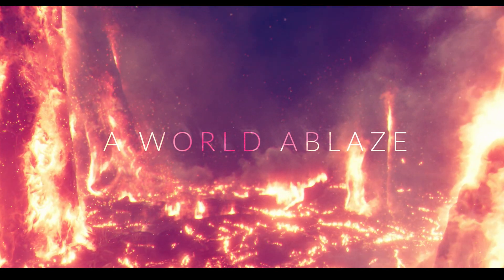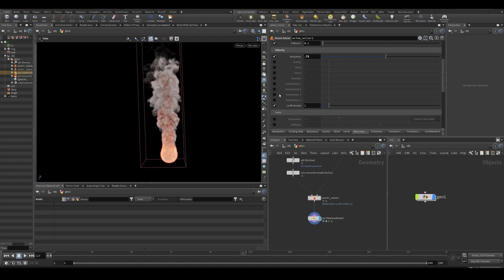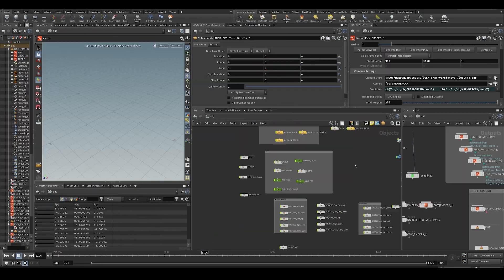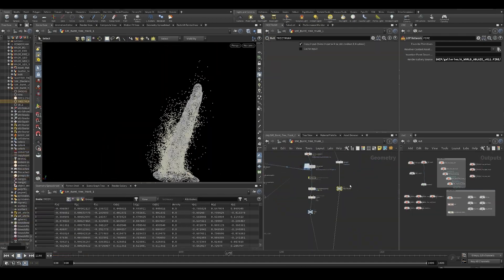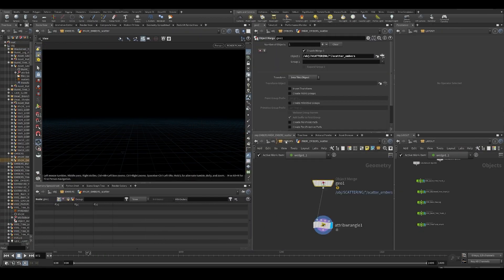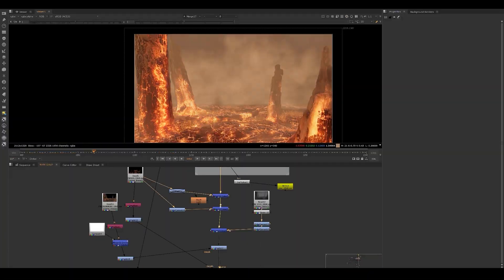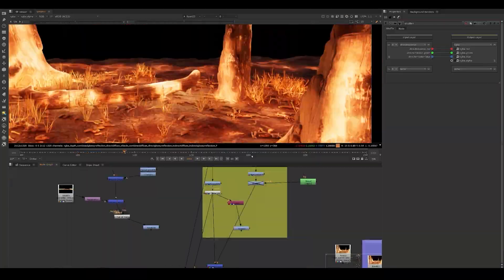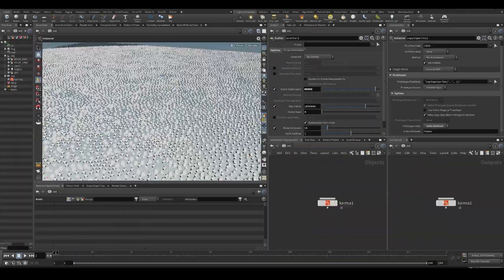Houdini / Axiom / Nuke Tutorial - A World Ablaze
New tutorial video series based on my A World Ablaze shot as can be seen

Unlike my courses, we do not build the shot from scratch, but instead, I walk you through the source files and pair it with tutorials to explain basic concepts.
There are 5 video's in total, all of which will be released on youtube on a week by week basis.